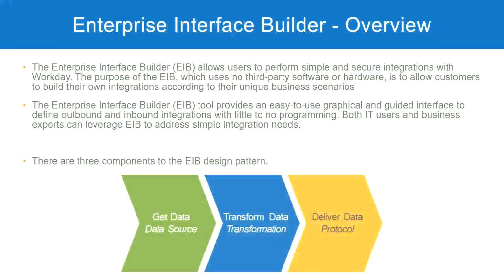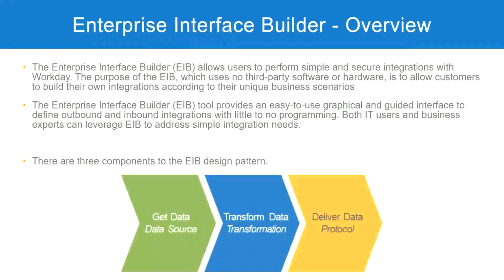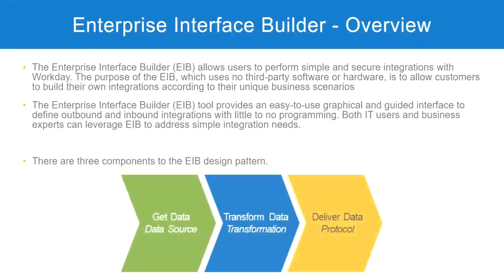EIB Overview In Workday HCM